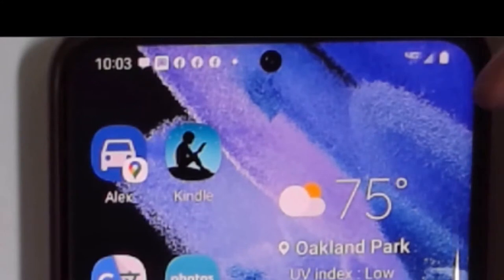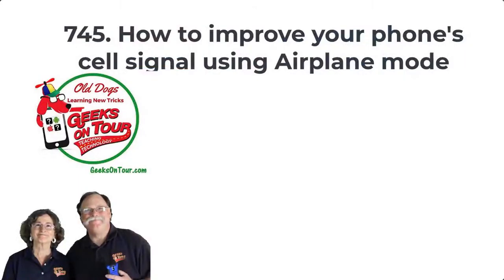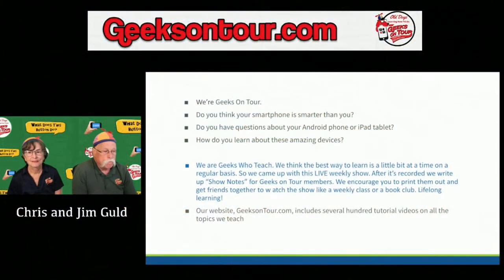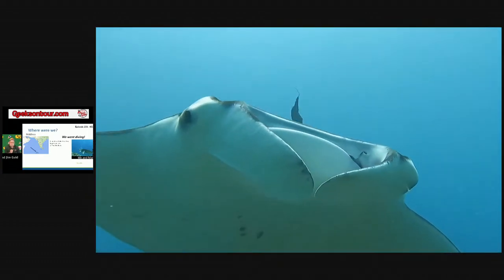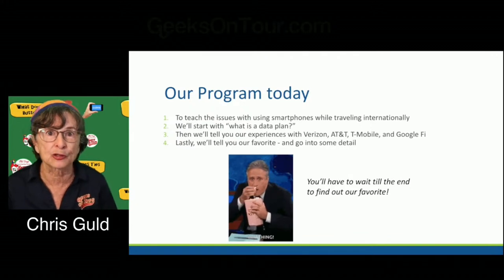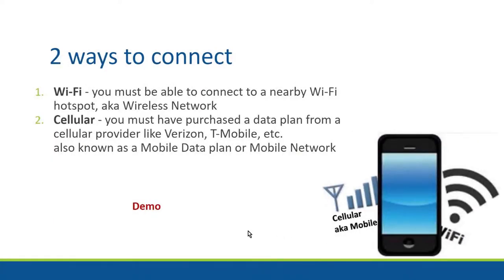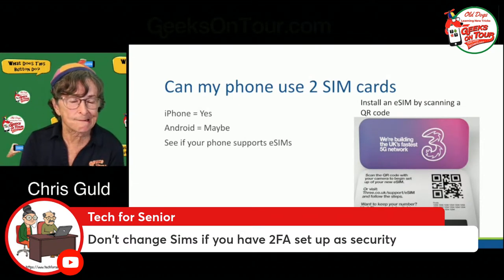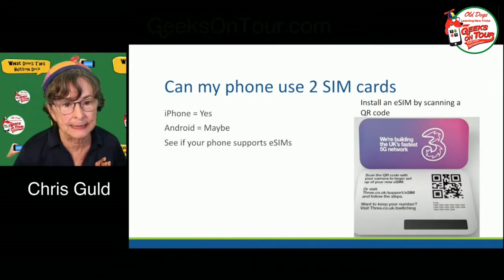Cellular Phone and Data for International Travelers Episode 233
Our Google Fi Cellular Phone/Data Service worked for us in the Maldives. Would yours?
0:00 Beginning
1:56 Quick Tip: use Airplane mode to improve your cell signal
6:37 Intro and scuba with Manta Rays! (Manta video here
11:47 Intro to today's program and our favorite plan - Google Fi
15:16 "Data Plan" defined, and cell towers
26:15 Verizon Travel Pass for international travelers
30:57 T-Mobile international data roaming
32:23 AT&T international data roaming
34:32 Google Fi - a true international plan, includes using phone (Android) as hotspot
40:57 Google Fi and T-Mobile must be used primarily in the US
42:19 SIM cards, and using 2 SIM cards
48:35 Learn more at MobileInternetInfo.com
52:21 Review Questions

We recently traveled to the Maldives in the Indian Ocean for a Live-aboard dive trip on the Maldives Aggressor II.

The Maldives is a nation of thousands of islands around Atolls.
We were on a boat visiting 28 dive sites south and west of the capital.

Thanks to the International plan, we had connectivity nearly all the time.

Resorts on the islands all seem to have cell towers for their guests